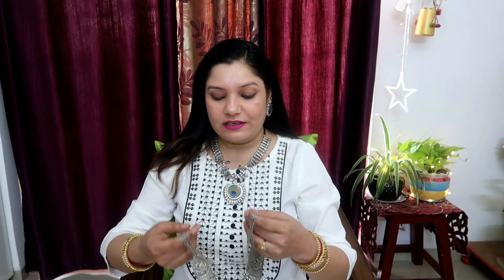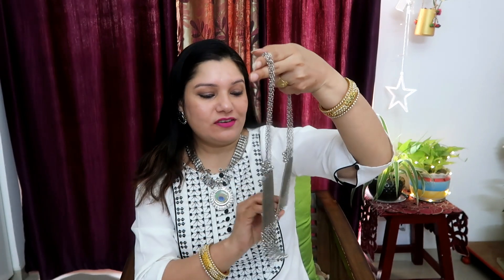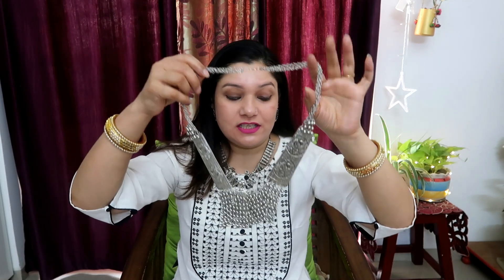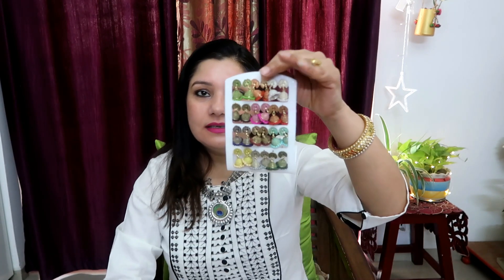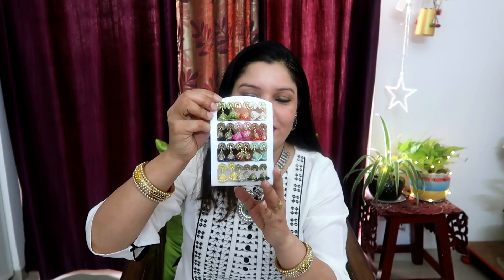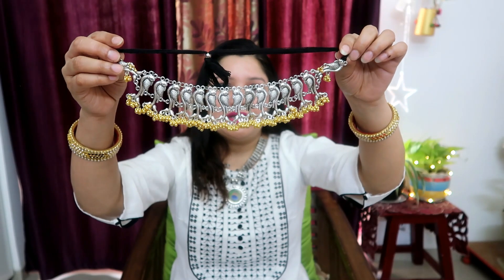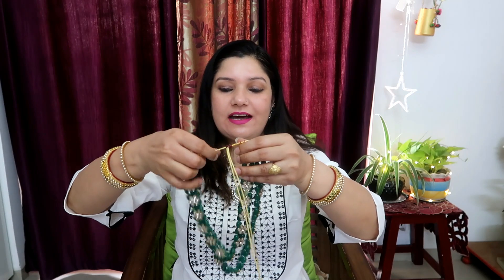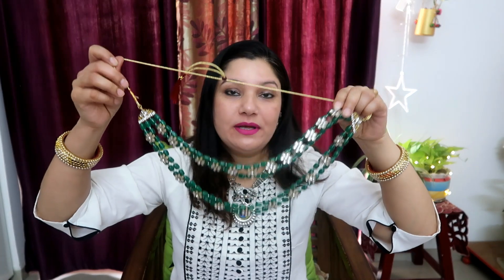amazon jewellery haul starts @ 200💖 💕jewellery shopping for party, weddings💕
Buying Links :